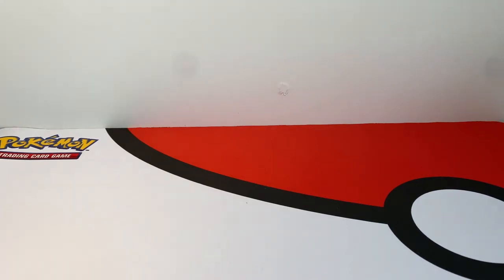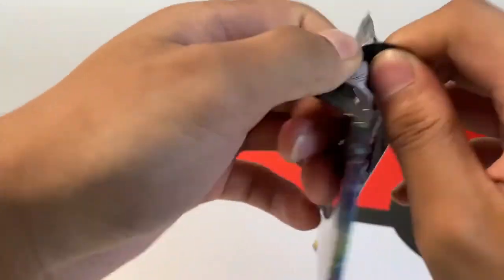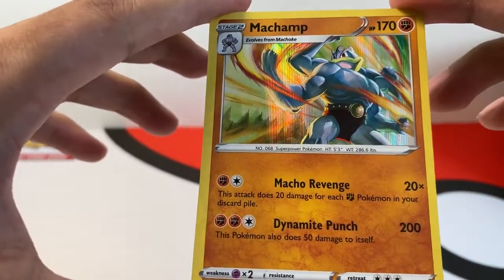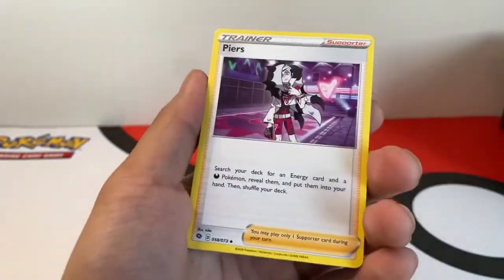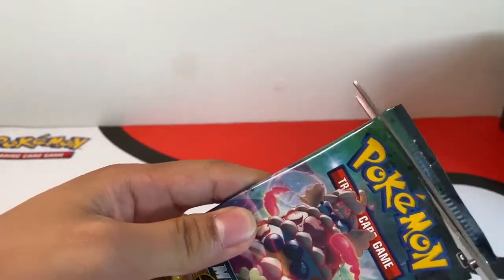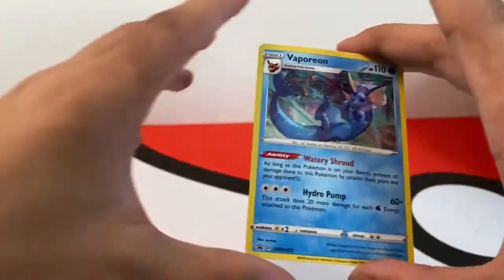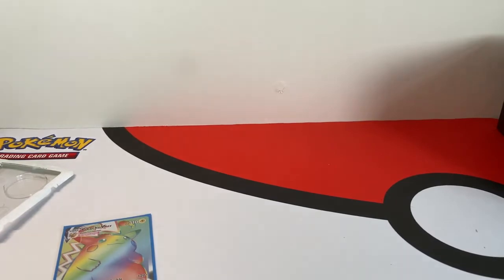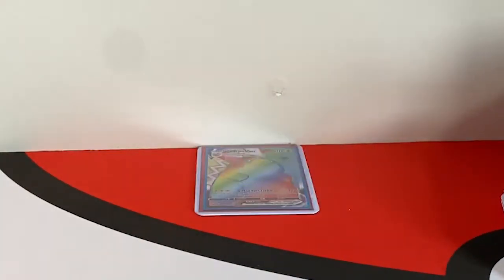Opening a Champion Path Elite Trainer Box + More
hi! probably my most expensive card video opening yet. i think my favourite as well however as you can see lmao

also for some reason the footage is in 30 fps and not 60 (Sadge). I need to figure out a more better and practical way to film this rather than just using my brother phone and uploading to youtube and downloading from youtube etc yadadayadyada riprip.

also pls not im not always so lucky, i was planning to record 2 more pokemon videos before this but i got trashed by really terrible luck (like 12 green code cards out of 3 tins) and didnt upload it because i dont think its content